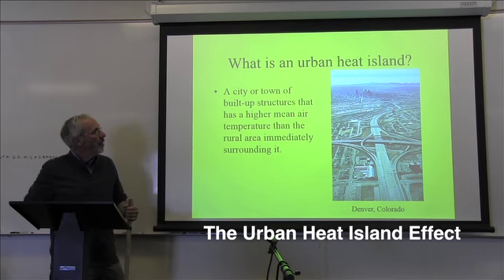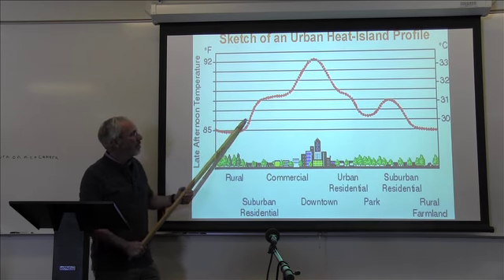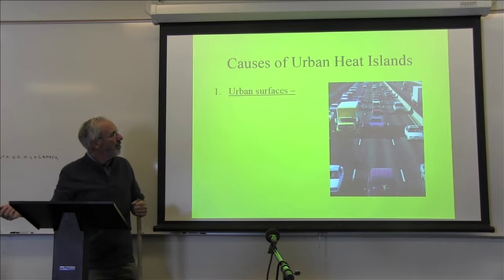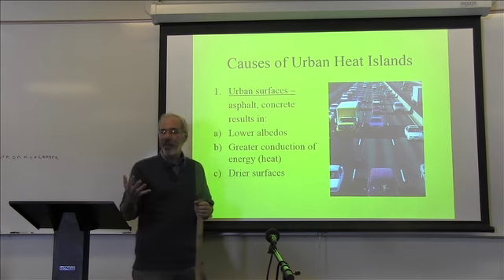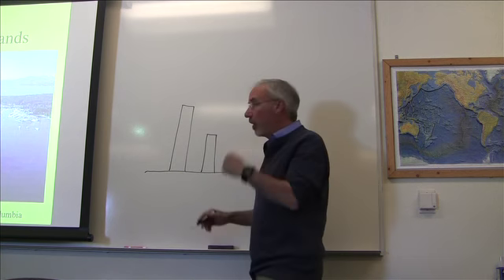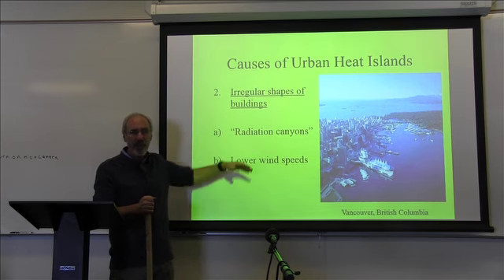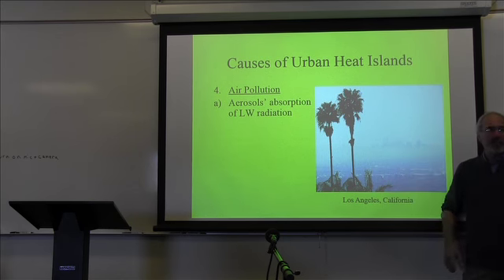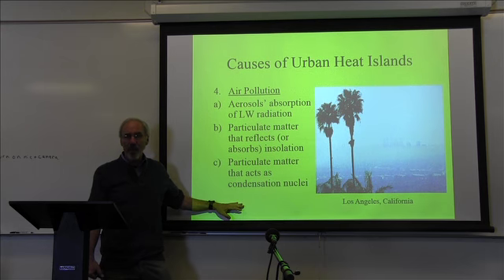The Urban Heat Island Effect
urban heat islands